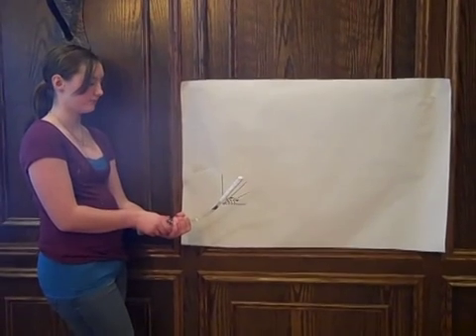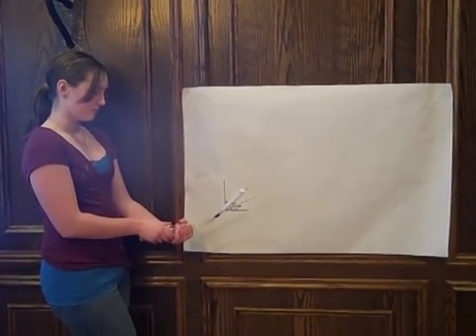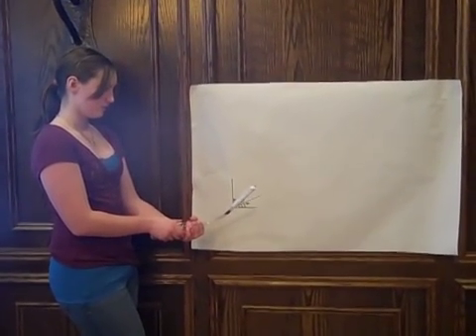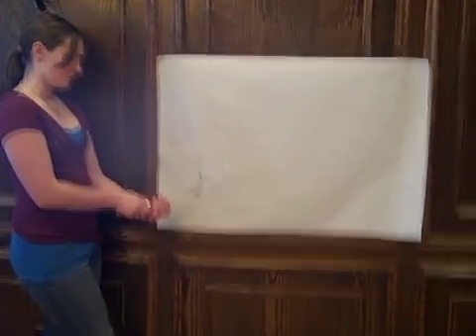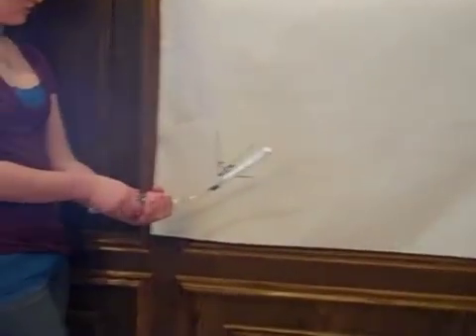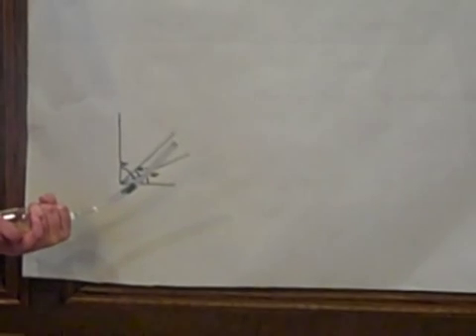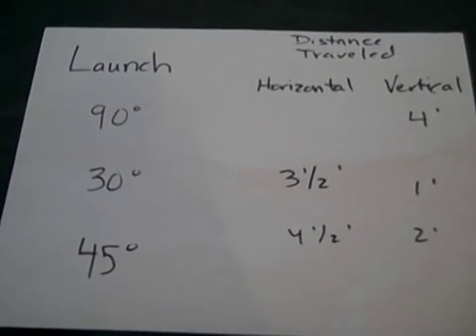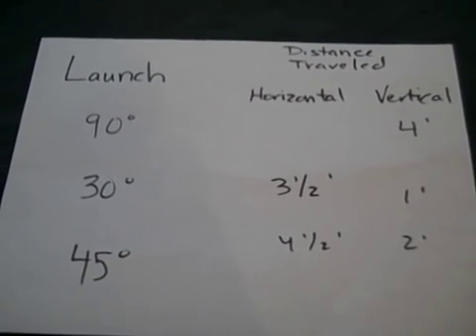Micro-gravity Experiment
Our final video for the NASA micro-gravity contest. This experiment will be performed in micro-gravity on the international space station by real NASA astronauts!!